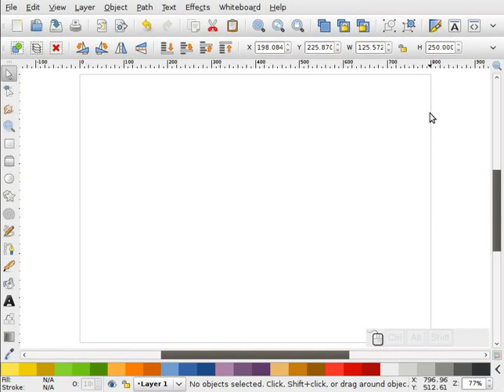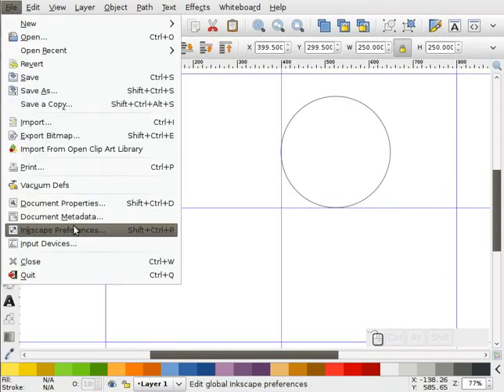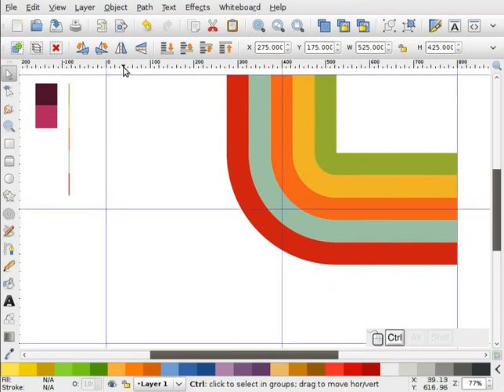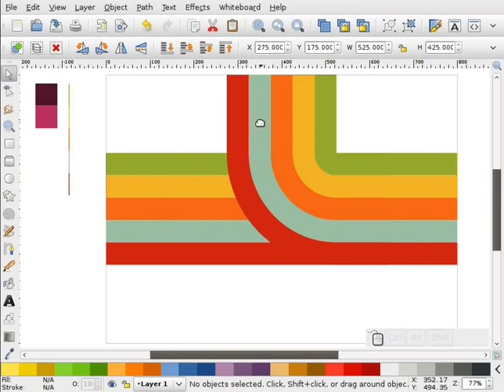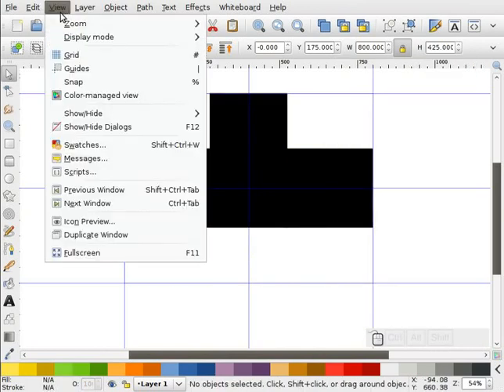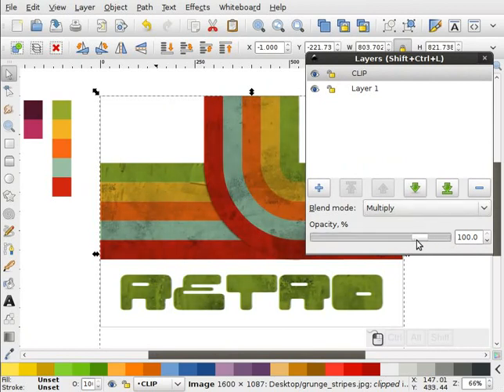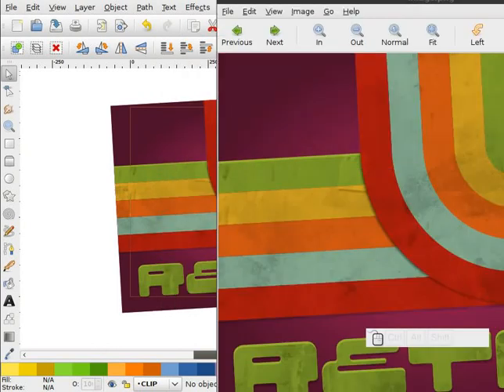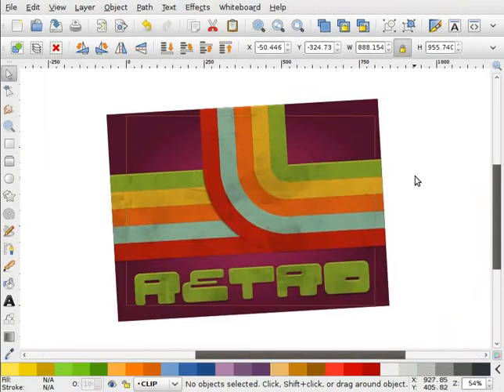heathenX Inkscape Tutorials: episode 097 - Retro curves with pattern along path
NOTES: In recent Inkscape versions you can simply use 'Edit ▸ Create Guides Around the Page' to create the initial guides.

You can simply shift-click on a swatch in the palette to set the stroke colour, you don’t need to drag and drop the swatch.

When moving the handles on a circle you will create an arc if the mouse is released inside the circle, and a segment if it’s released outside the circle - that’s why he 'drags up' at the end.

'Effects ▸ Pattern Along Path…' is now 'Extensions ▸ Generate from Path ▸ Pattern Along Path…'